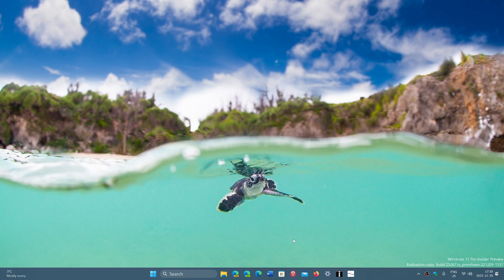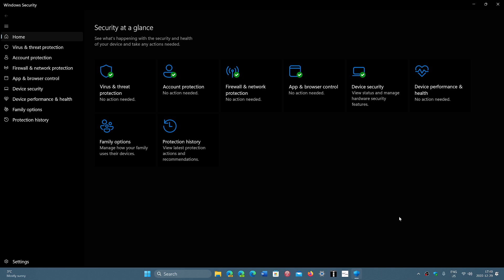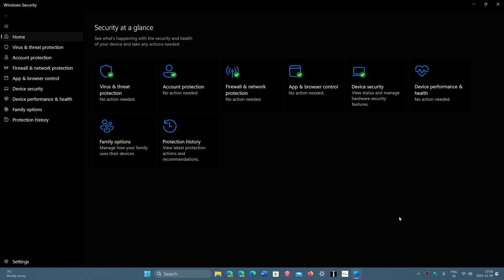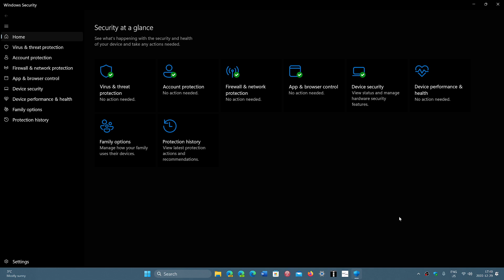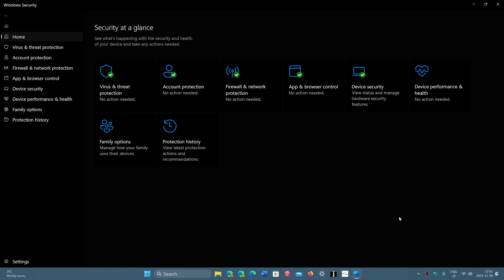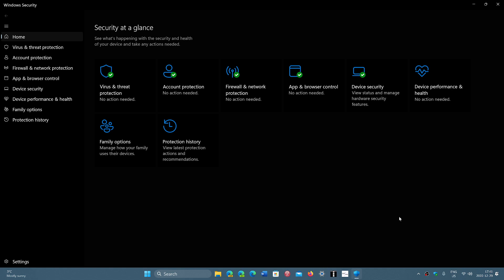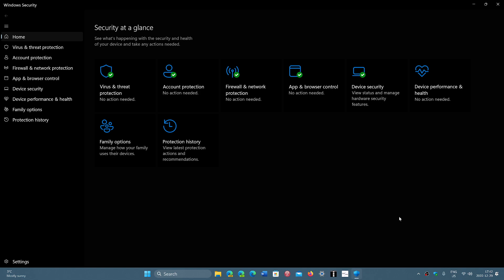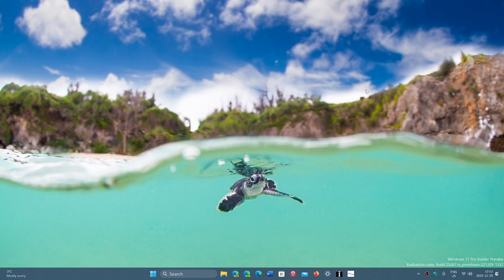Windows wins in new malware for 2022 but Watch out Linux users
Windows new malware at 69 million this year, Linux at 2 million is second !